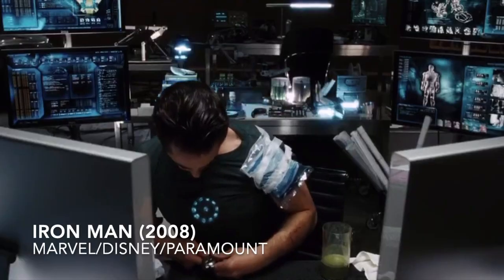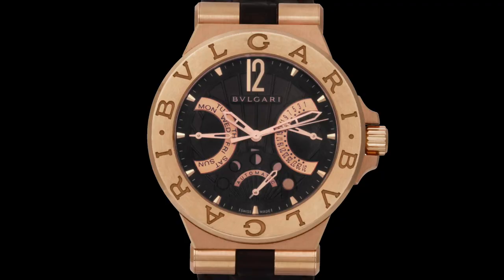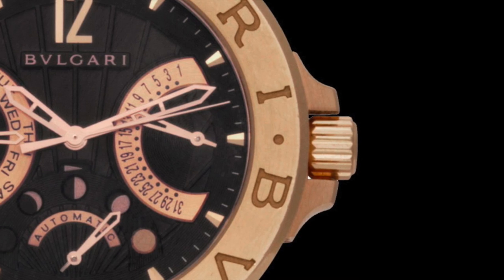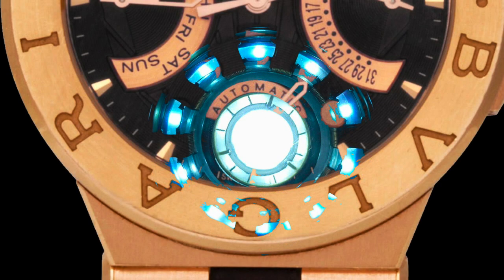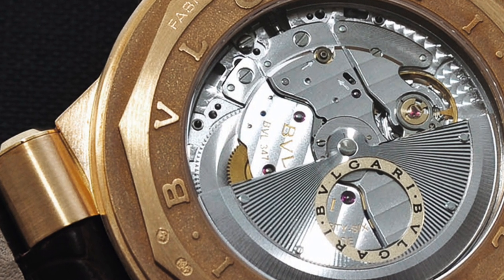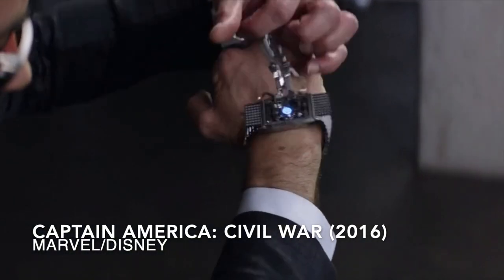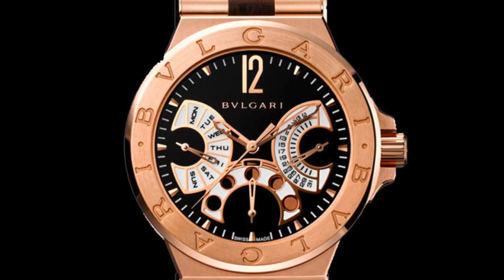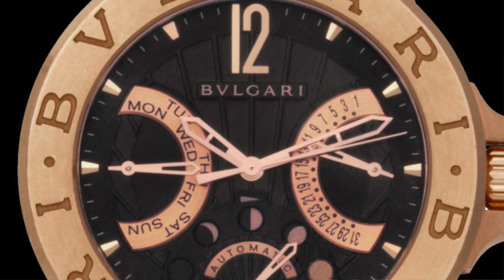What watch does Tony Stark wear in Iron Man? | Hublot, Bulgari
Today we're looking at the Bulgari Iron Man wears in his debut movie, Iron Man (2008), the Bulgari Diagono Retrograde Moonphase. With Avengers Endgame in cinemas now, I thought it'd be a good idea to look at the watches of the MCU's main billionaire, playboy philanthropist - Tony stark.

Today we're covering:
0:51 A quick recap of the context of when Iron Man was released
1:45 Bulgari Diagono Retrograde Moonphase (Ref: DGP42GMP)
6:11 Hublot Big Bang (Ref: 301.SB.131.RX)

The Bulgari Tony Stark wears while designing his Iron Man MkIII suit is one of a limited edition of 350 pieces that were released with Bulgari's BVL 347 movement. This Diagono features retrograde day, date, and moon phase - a first for Bvlgari and a big leap towards them breaking away from the stigma of being a jewellery brand making watches. The watch perfectly matches Iron Man's love for mechanical engineering as well as his extravagant taste.

Earlier in Iron Man, however, we see Tony Stark wearing a Hublot Big Bang in steel & Ceramic (Ref: 301.SB.131.RX). Being featured in this 2008 blockbuster was a great push for Hublot's flagship model that had been released 3 years earlier in 2005, and a marriage of materials along with its rugged construction made it a great companion for Tony Stark during his trip to the warzone earlier in the movie.

What watch would you want to see Iron Man wearing?

Do you have a nice watch for me to review?